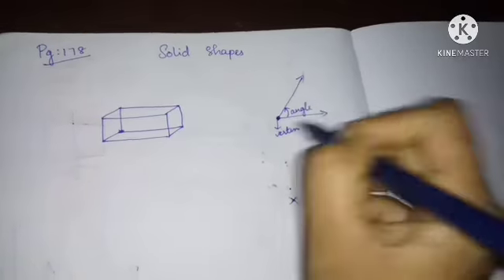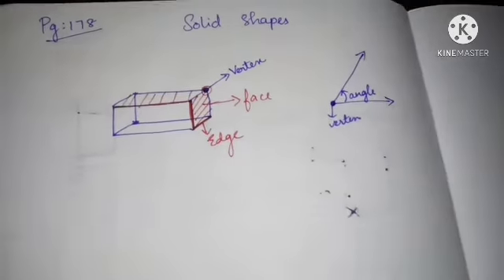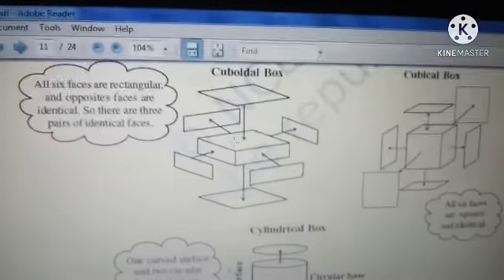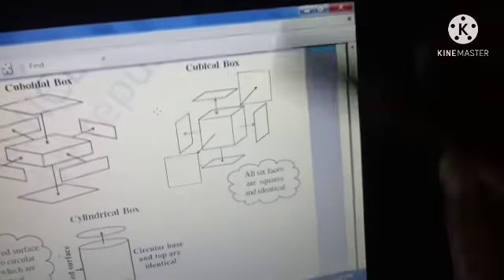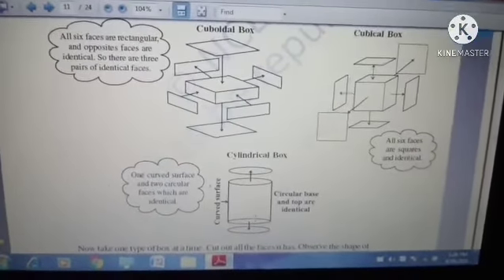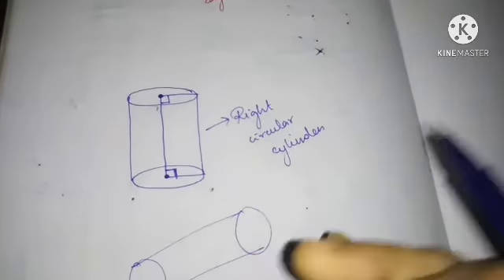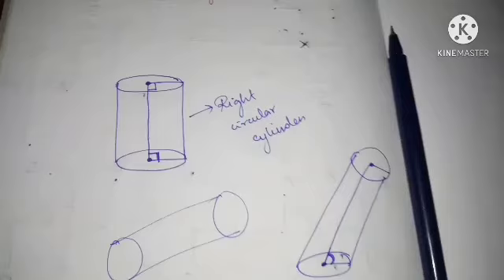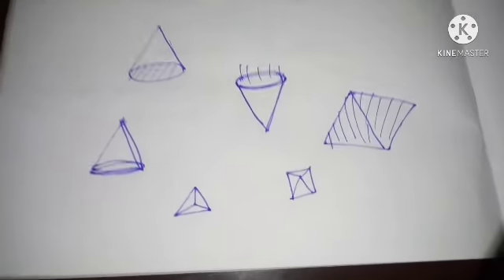Grade:8 ch:11 part:3